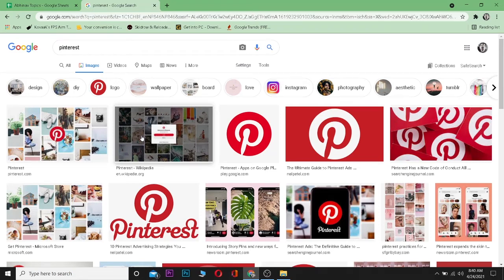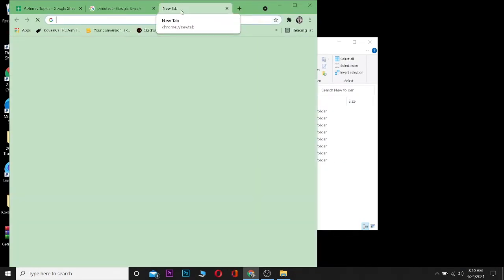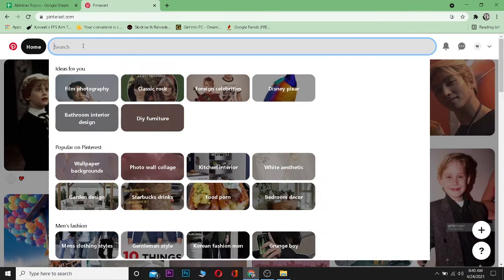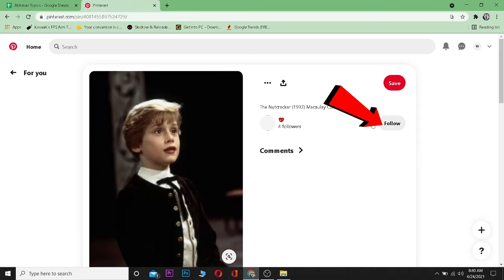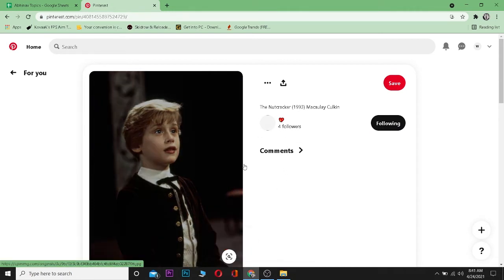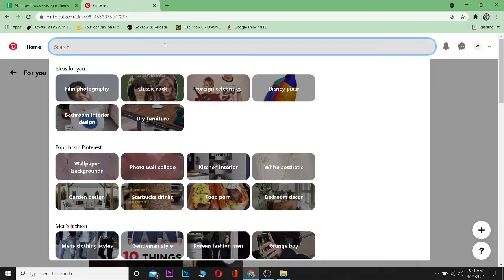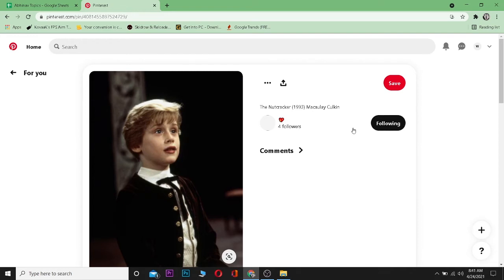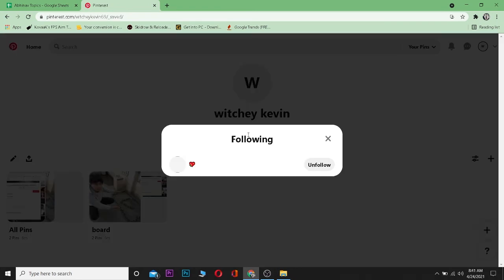How to Follow /Unfollow Someone on Pinterest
How to follow someone on Pinterest | how to unfollow someone on Pinterest IPhone
New to Pinterest? This video guides you through the step by step process on how to follow and unfollow someone on Pinterest in 2021.
For this, you need to login to your account and search for the username in the search bar and click on the follow button as shown in the video.
Also, you can go with the quick add where you'll see the vamos accounts in your niche.
Still confused? Here are the step in detail:
So this is how you can follow and unfollow someone on Pinterest in 2021.